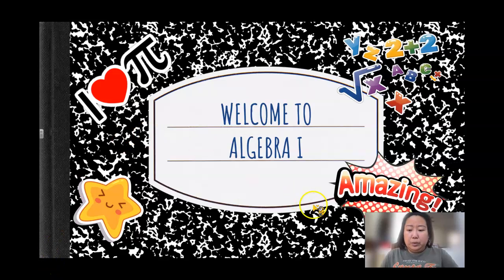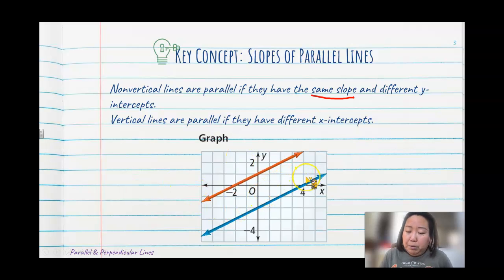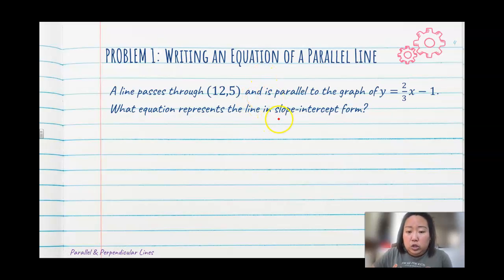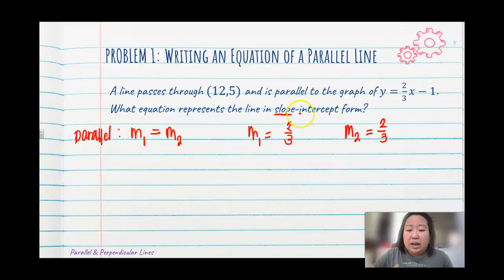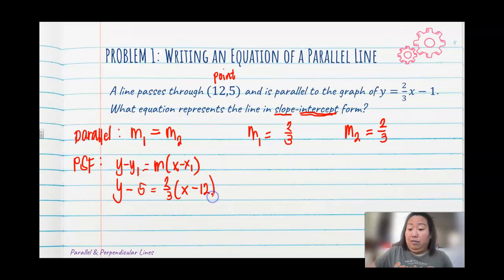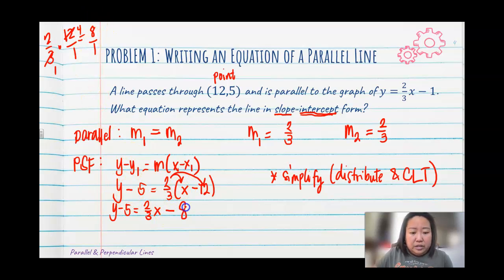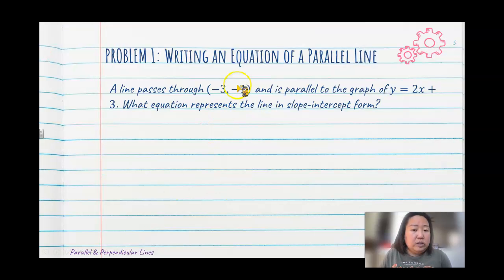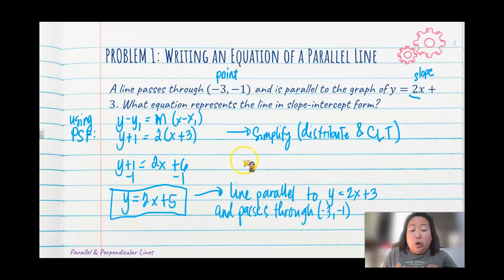5.6a Parallel & Perpendicular Lines